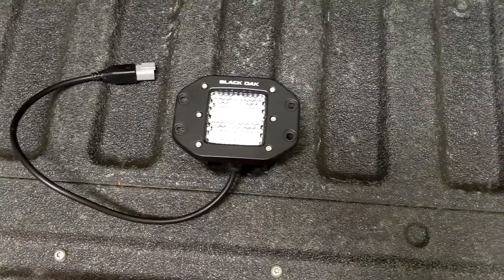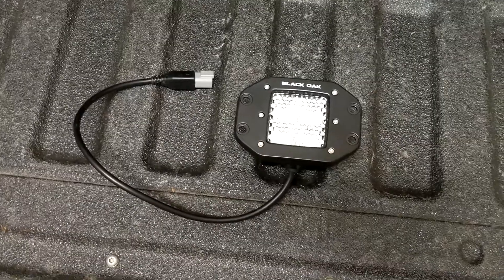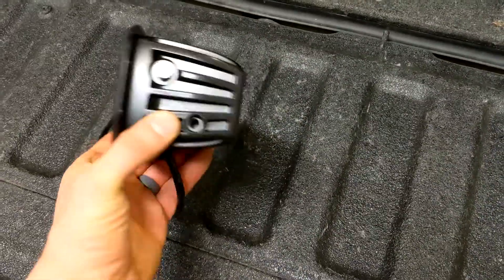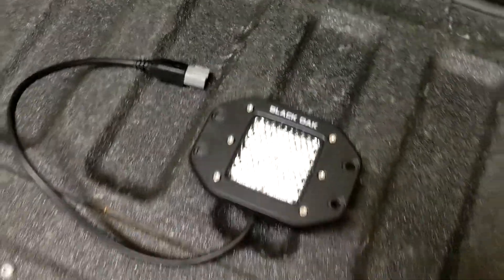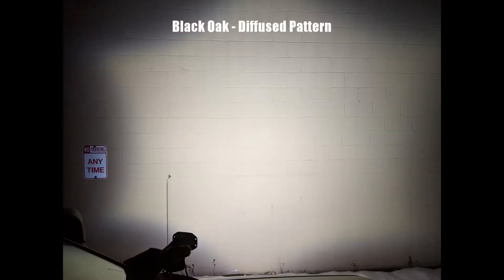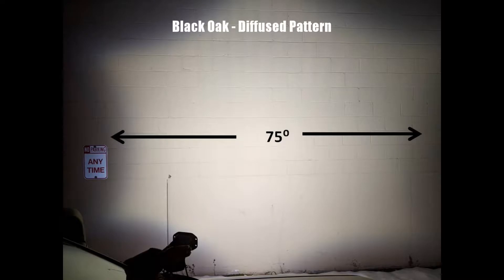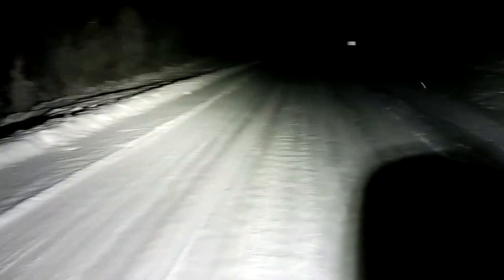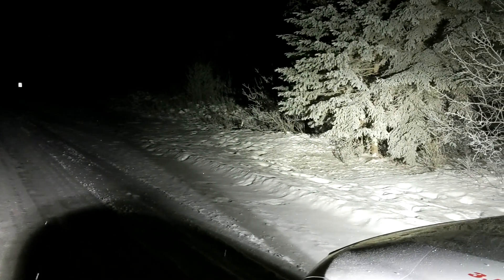A Mathematical Comparison of Diffused and Flood LED Pods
Testing Black Oak LED Light Pods, Flood vs Diffused